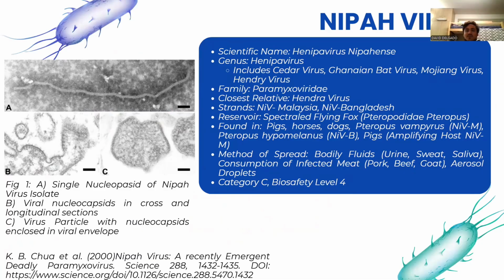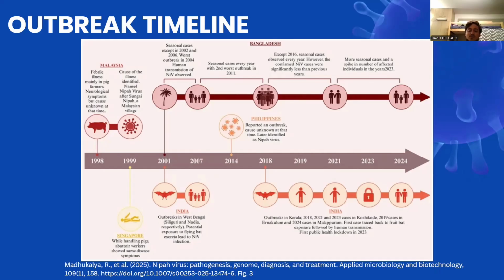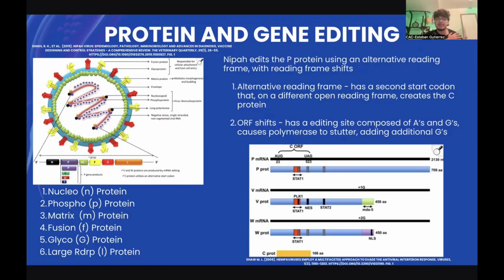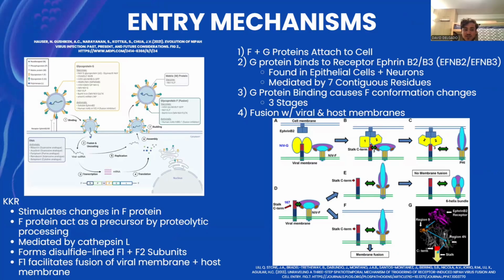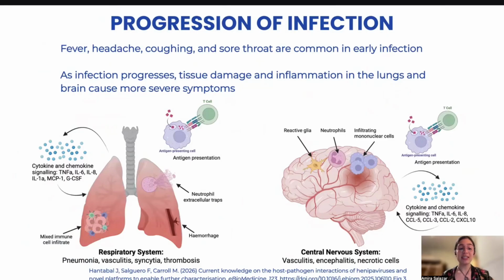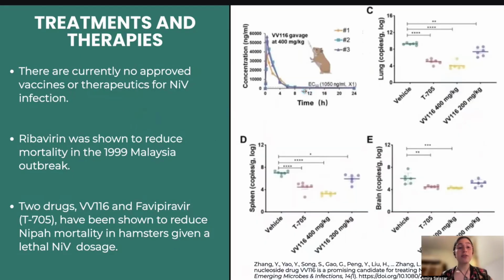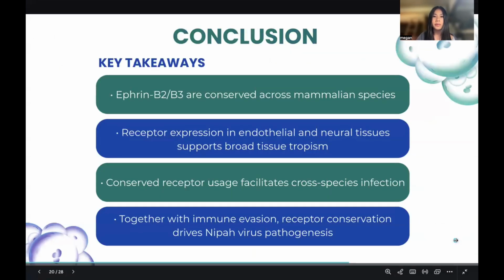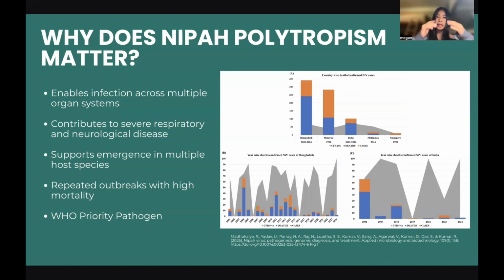MIMG 102 Final Project Nipah Virus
MIMG 102 - Spring 2026 Final Project - Nipah Virus
Groups 4: Megan Le, Esteban Gutierrez, Amira Salazar, David Delgado